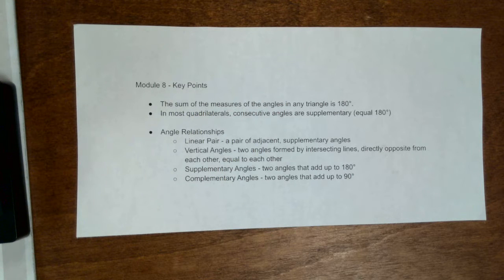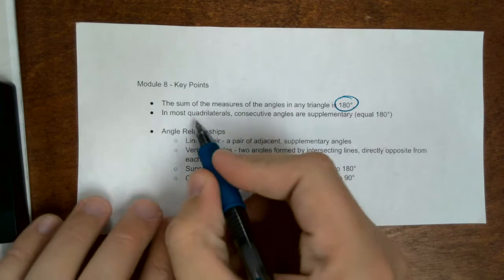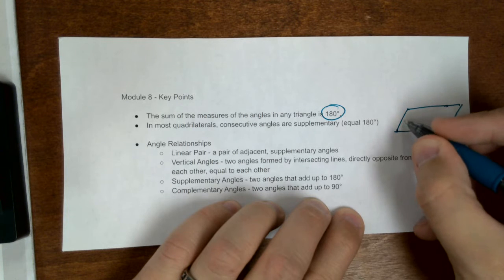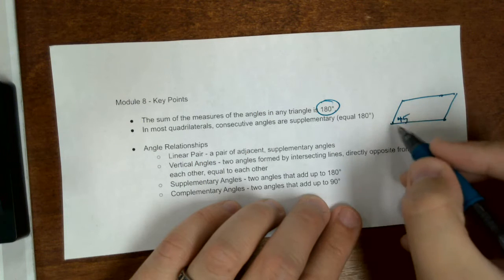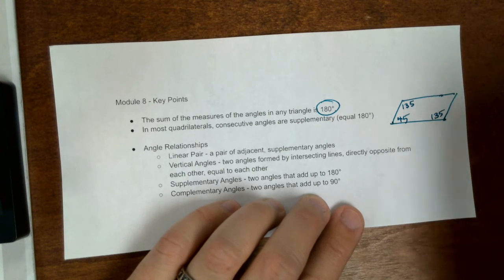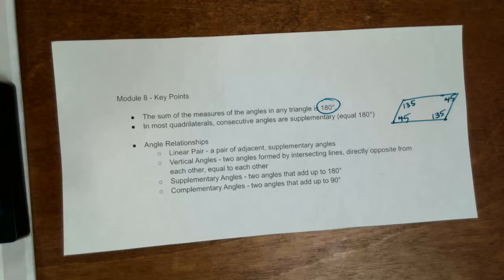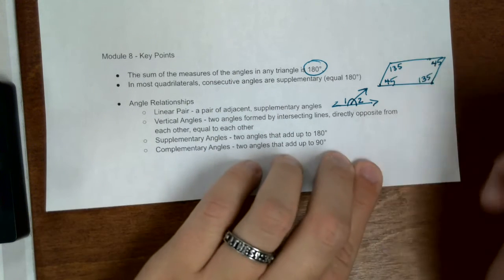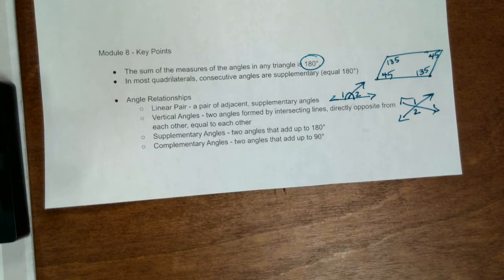Algebra 2 ACT Quiz - Module 8 Notes - Angle Relationships